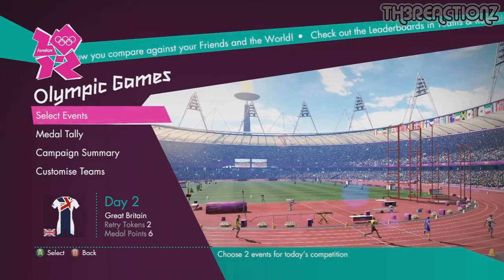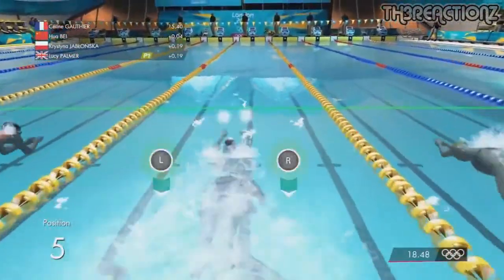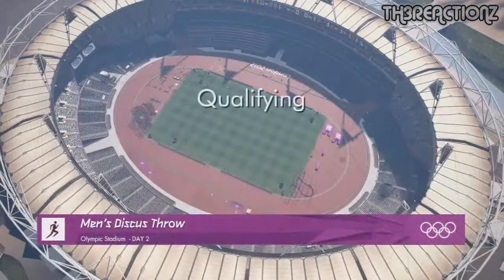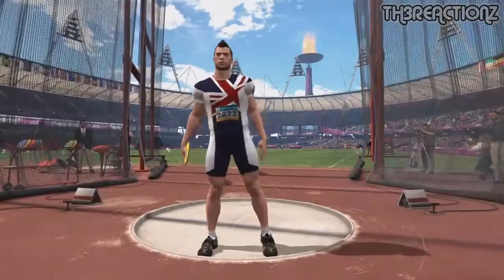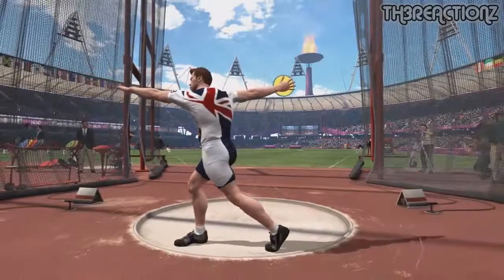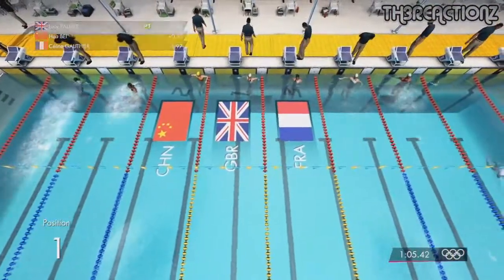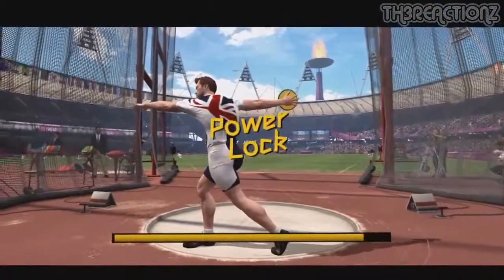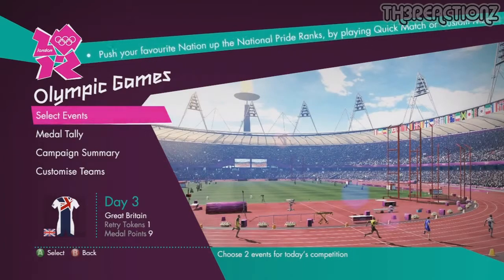London 2012 The Official Video Game of the Olympic Games Playthrough Part 3